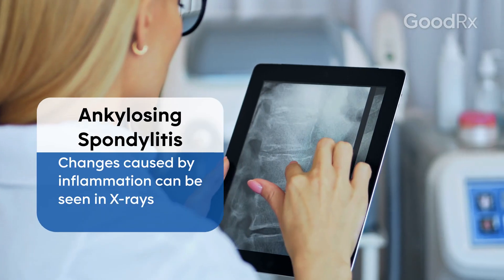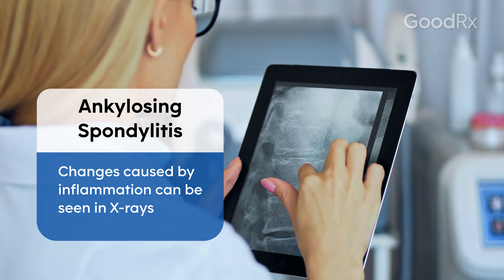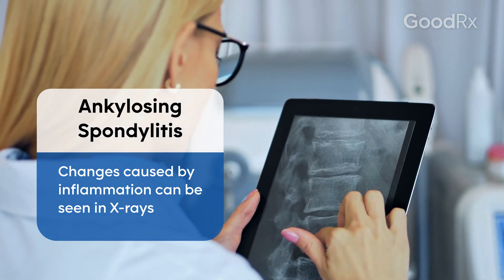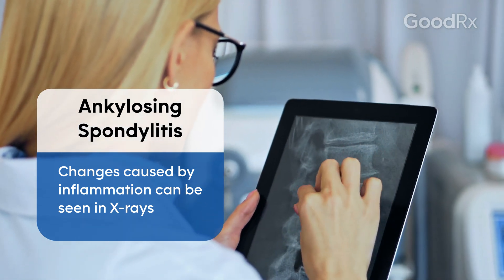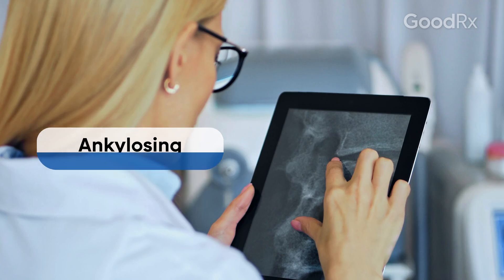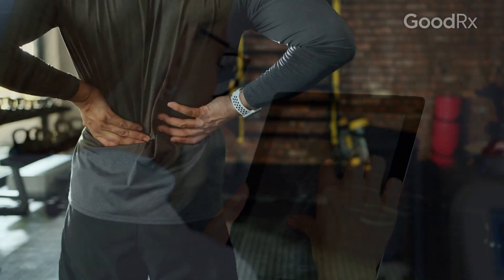What Is Non-Radiographic Axial Spondyloarthritis (nr-axSpA)? | GoodRx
Non-radiographic axial spondyloarthritis (nr-AxSpA), is one type of inflammatory arthritis that primarily affects the spine. In this video, Rheumatologist Maggie Cadet, MD, explains what non-radiographic axial spondyloarthritis is, and how it differs from ankylosing spondylitis.